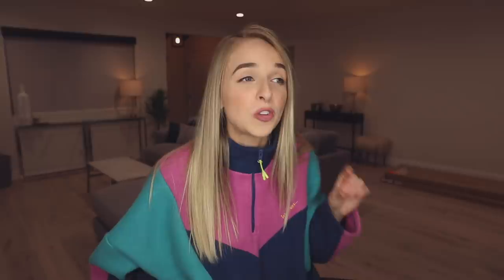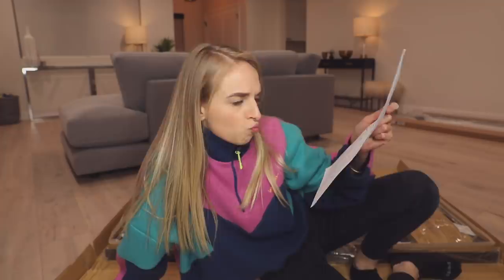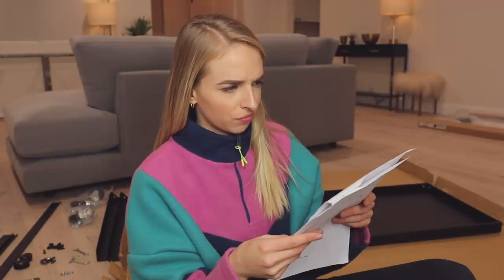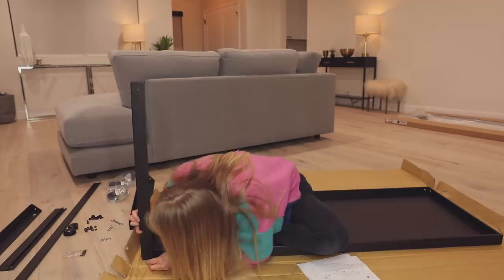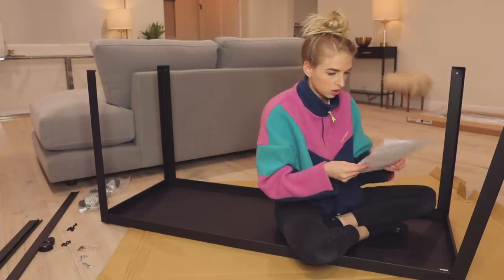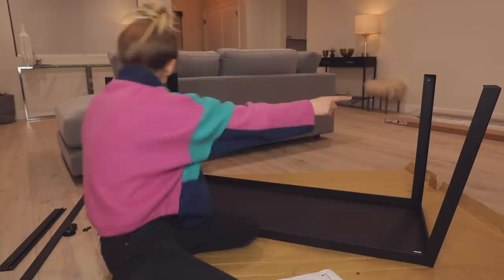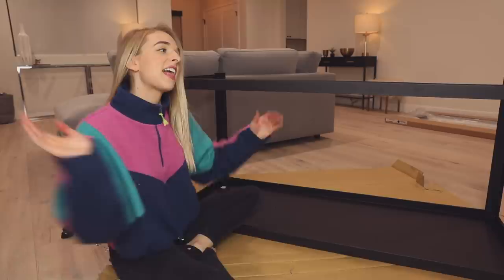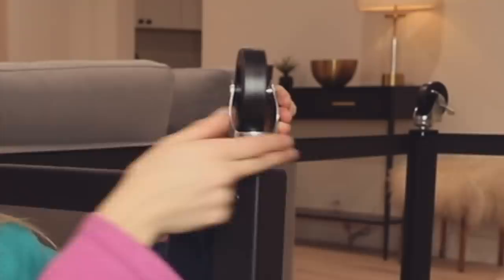ATTEMPTING TO BUILD FURNITURE (alone)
I try to build a piece of furniture alone but I'm always alone so it's okay!

to get 2 months of Skillshare for FREE!